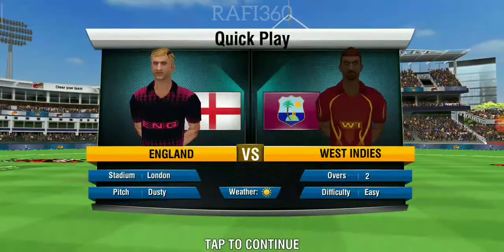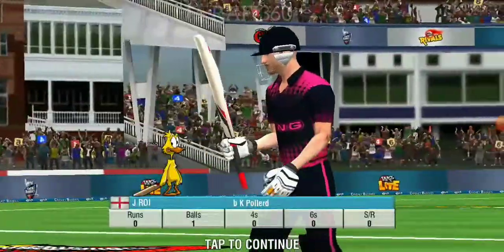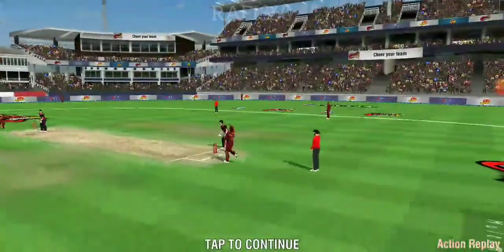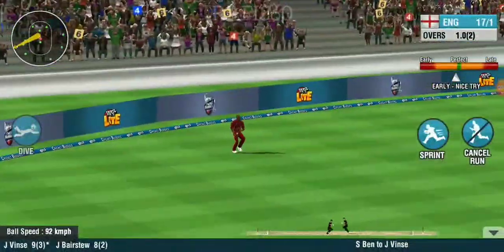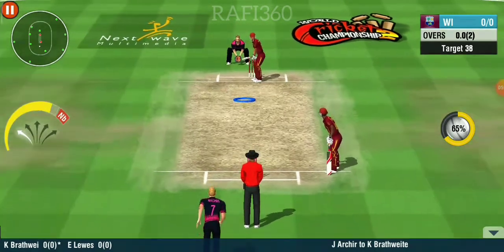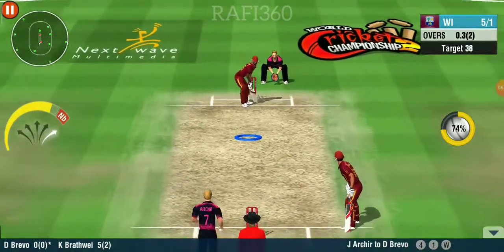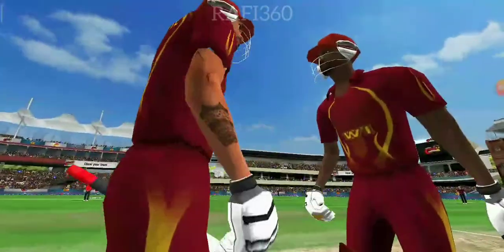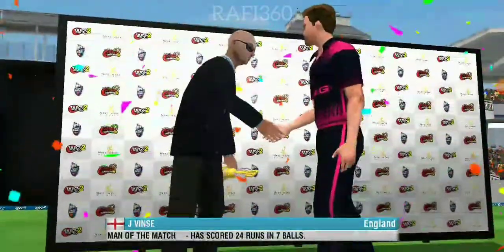England Vs West Indies Match Highlights 2020 | West Indies tour of England 2020 schedule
This Video Most Dramatic England Vs West Indies Match Highlights 2020. West Indies tour of England 2020 schedule
  unexpected match wins. Cricket is a game full of surprises... Sometimes the results are not as expected, and sometimes powerful teams can live heavy defeat that they never expect. So I'm happy this match afford.

Keyword..

England Vs West Indies,

England Vs West Indies Match Highlights 2020,

Match Highlights 2020,
West Indies tour of England 2020 schedule,

Famous Last Minute Goals In Football History,
How Do You Score Goals In Dream League Soccer,
football unexpected wins,
football,
wins,
football wins,
unexpected wins,
dramatic football,
football history,
goals,
most emotional wins,
unexpected wins season 2017/18,
football 2018,
last minute goals,
last minutes,
epic last minute goals,
best last minute goals in football,
best last minutes goals,
goals,
goal,
current affairs,
jamuna tv,
jamuna television,
jomuna tv,
jamuna news,
jamuna news tv,
bangla news,
latest new,
news update,
channel jamuna,
jamuna tv channel,
jamuna songbad,
যমুনা নিউজ,
Cricket,
Cricket match,
Cricket video,
Stuart board
Stuart board best bolling,
যমুনা টেলিভিশন,
সর্বশেষ সংবাদ,
সবশেষ খবর,
সব খবর,
sob khobor,
bangla tv
channel,
বাংলা টিভি চ্যনেল,
most,
amazing,
most amazing,
football highlights,
winning shots,
winning shot,
Dream League Soccer,
Last Minute,
Score Goals,
Desi cid,
Extraction movie,
Hollywood movie,
Bangla new,
Bangla new natok,
Bangla new movie,
Tawhid afridi,
আফ্রিদি,
desi gamers,
Gaming,
Cid,
Bangla cid,
Family entertainment,
Family entertainment funny video,